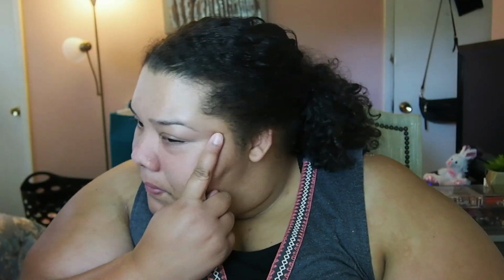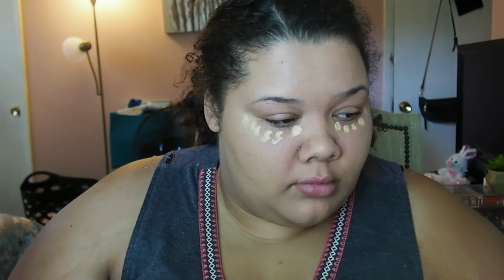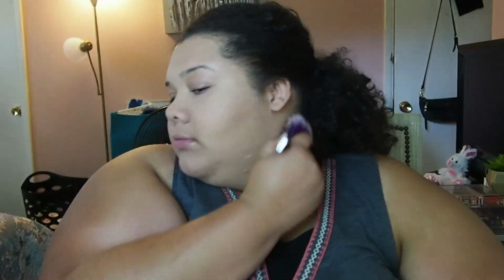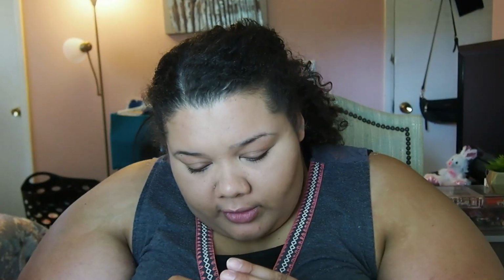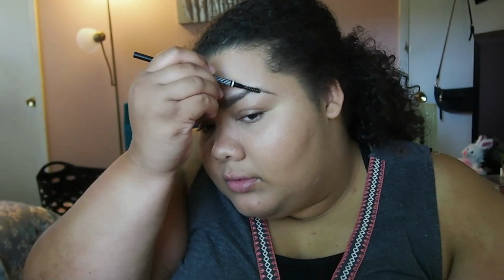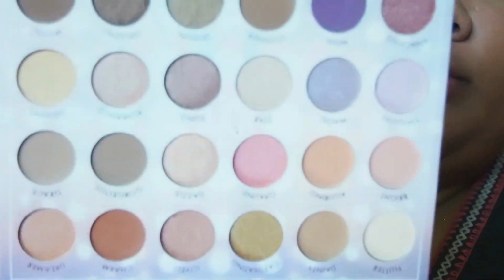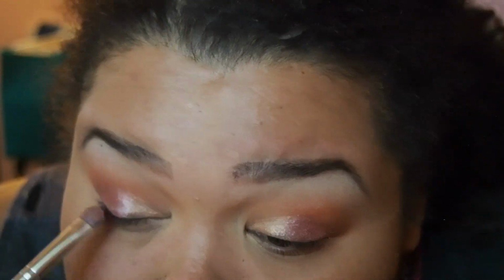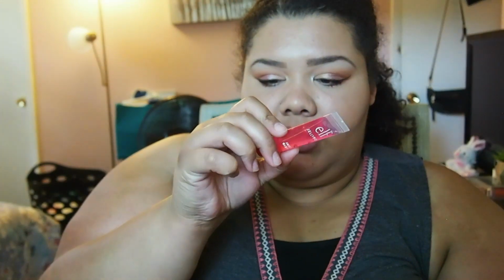Soft Pinky Neutral Makeup Tutorial / Trying New Products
~Open~
Products Used :
Smashbox pore minimizing primer
Revolution Conceal & define foundation
Covergirl Trublend Undercover Concealer
Beauty Bakerie flour powder
Benefit hoola lite
Nyx Micro Brow espresso
Tarte Tartist Pro Glow palette
Elf Jelly pop Blush peach pop
Bh Cosmetics Opalescent palette
Stila stay all day brown liner
Maybelline lash sensational mascara
Wet n Wild megalenth waterproof mascara
Vintage by Jessica Leibskind lip liner in mocha
E.l.f Jelly Pop watermelon Lip gloss